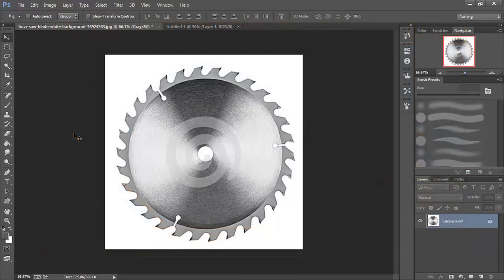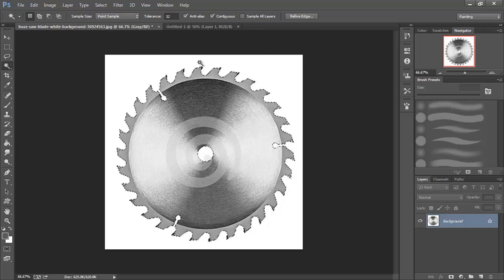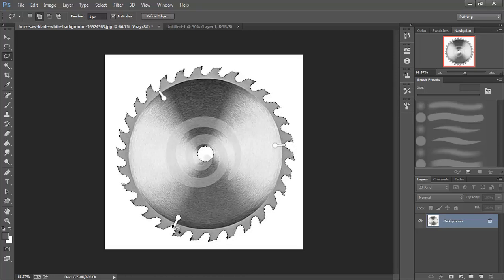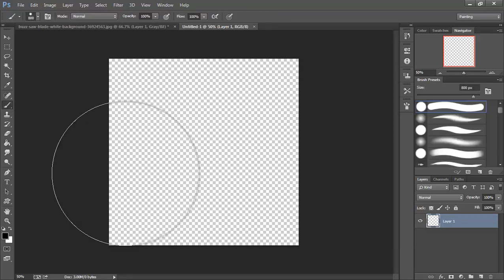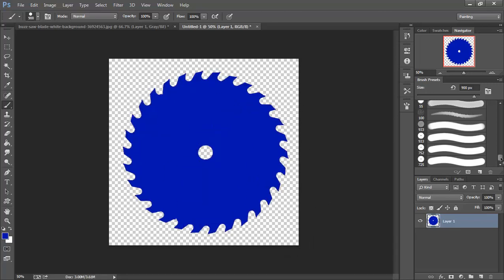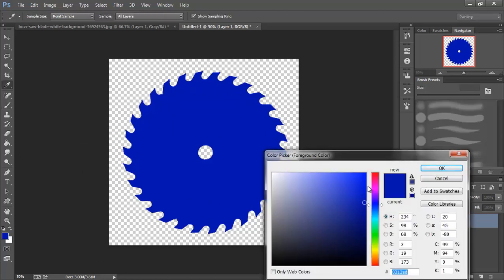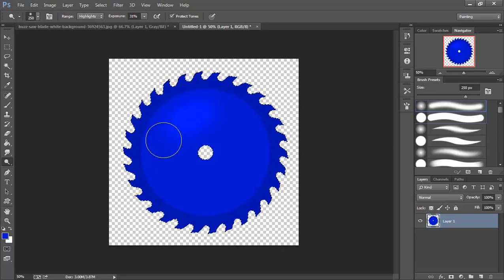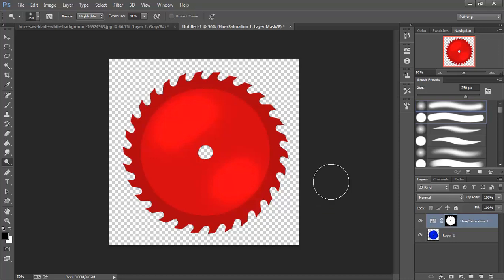3D Buzz - 2D Game Art for Non-Artists - 07. Creating our Buzz Saw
### Creating our Buzz Saw
We’ll look at creating matching complex objects by creating our own custom brush and using color adjustment levels.

2D Game Art for Non-Artists
In this series, Steve Curtis is going to demonstrate how to harness the power of Photoshop to get beautiful 2D art work for games, even if youâ€™ve never created art before. This is High-Rez art designed to look like modern graphics but with that old school feel. Although it isnâ€™t pixel art, the graphics created could certainly be sized down to create art that has that pixel art feel. This course uses Photoshop, however GIMP and similar programs should suffice. No tablet is required, all of the art in this series was created using only a mouse. We will create beautiful cartoon art with a modern edge, and harness light and shading techniques to give our work depth.